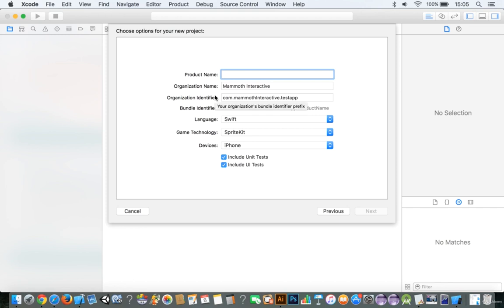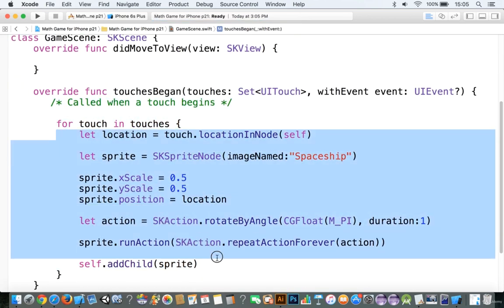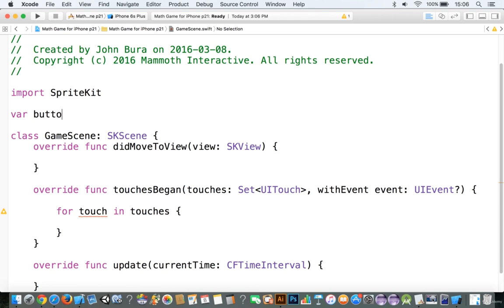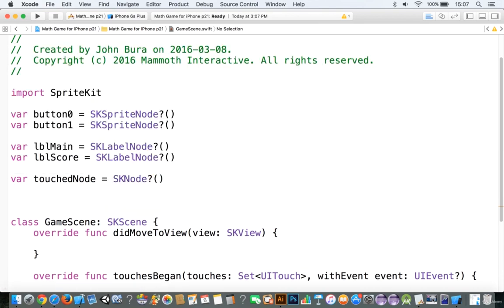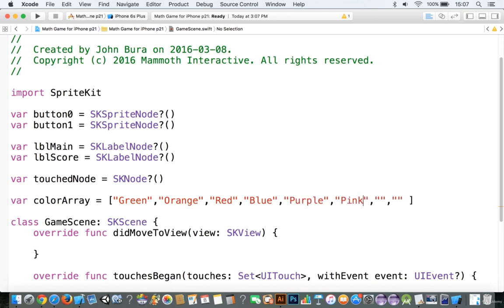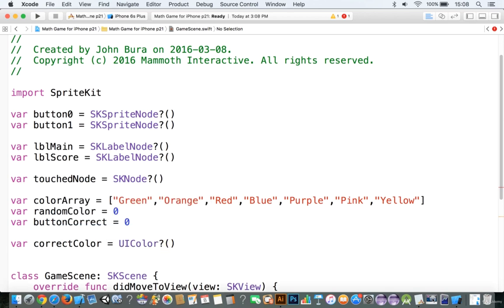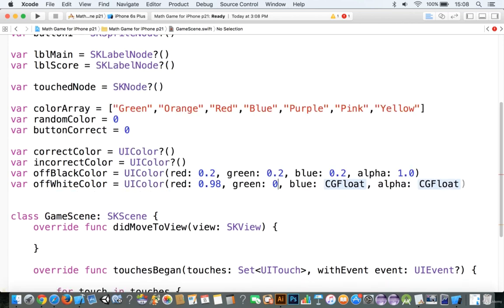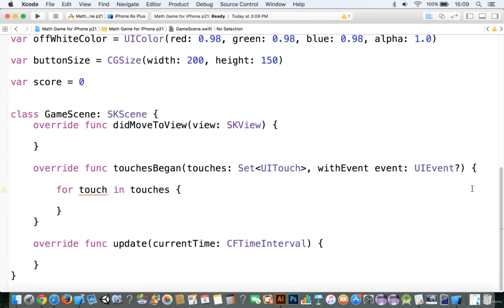Create 6 beginner iphone recreations with quick and xcode (1 Getting Started)